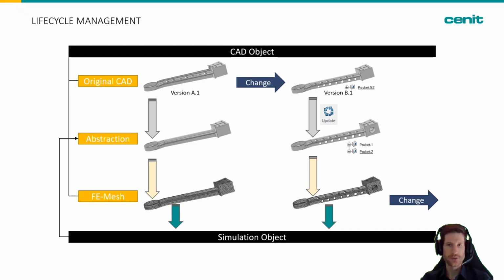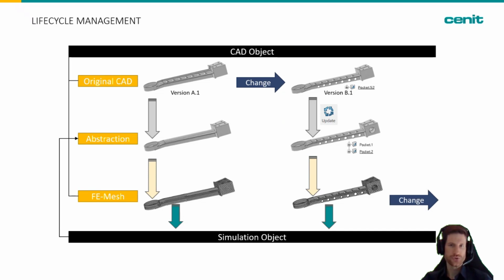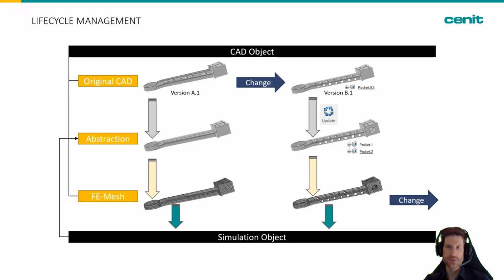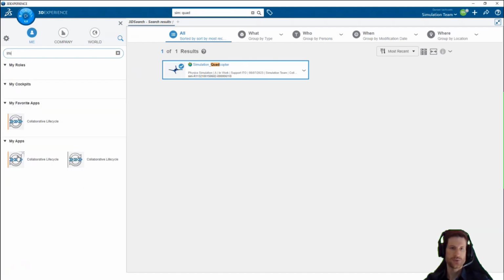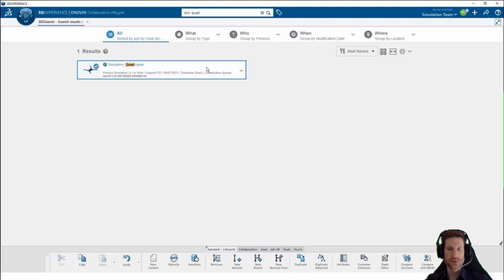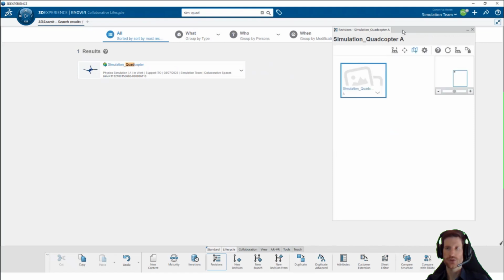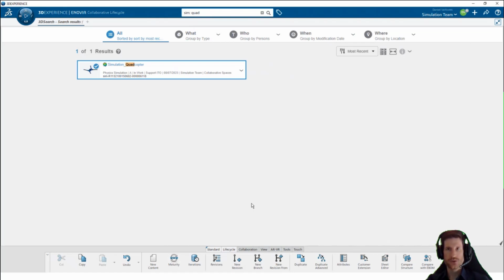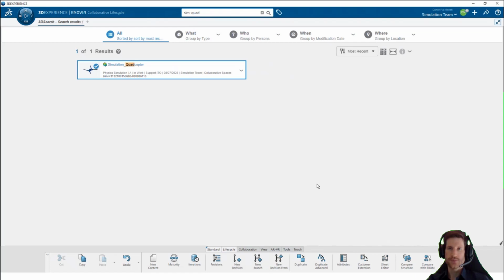How To | Episode 5 | Simulation Lifecycle Management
In the 3DEXPERIENCE platform, different departments of a company can collaborate during product development by simultaneously working on the same model. In this series we will motivate and show different key concepts on how working as a simulation engineer within the 3DEXPERIENCE platform looks and feels like.

Episode 5 covers the essentials of lifecycle management within the 3DEXPERIENCE. Learn about the different possible lifecycling options for your simulation data and how to develop new ideas while keeping the principle of single source of truth alive.